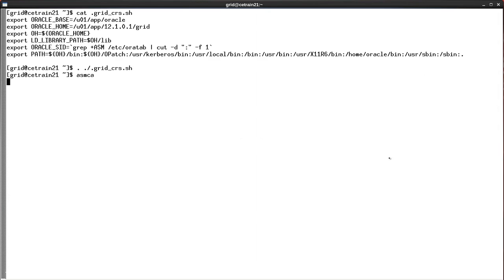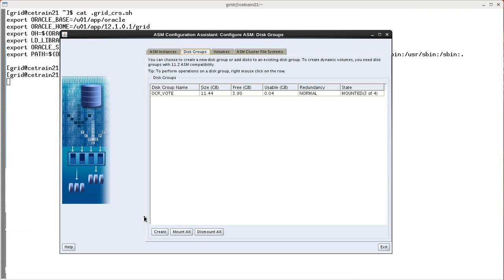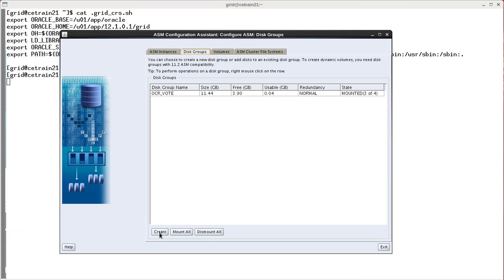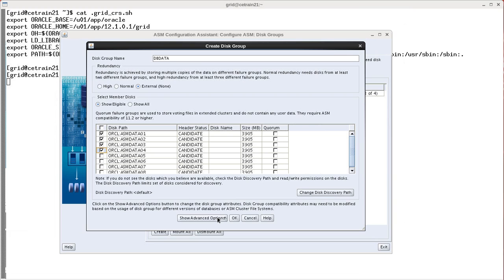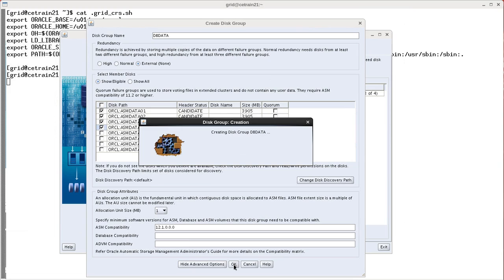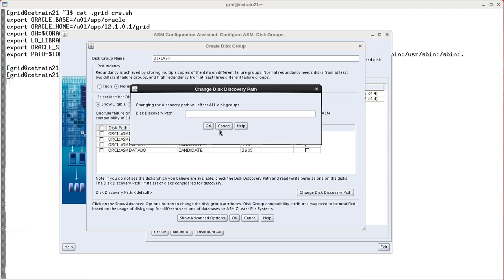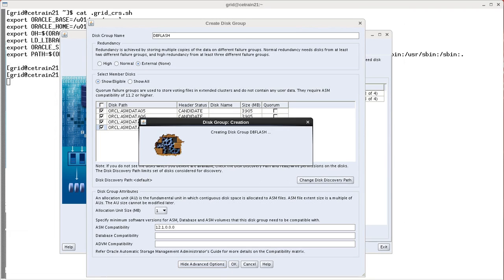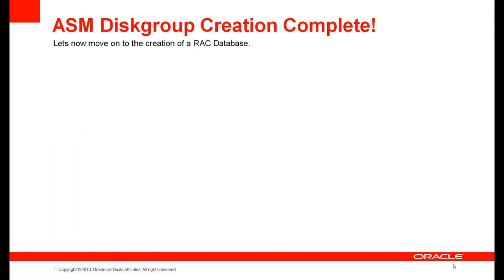12cR1 ASMCA Final v2